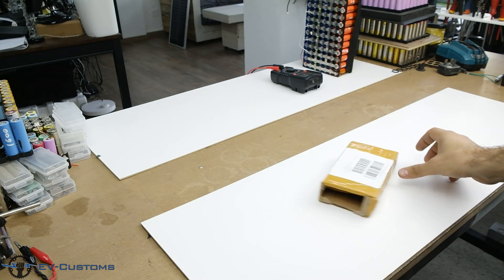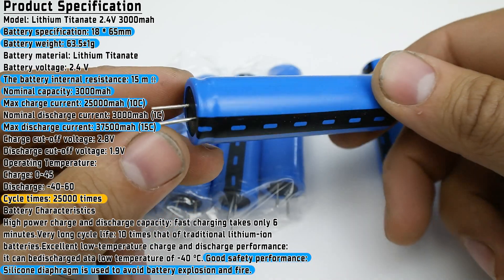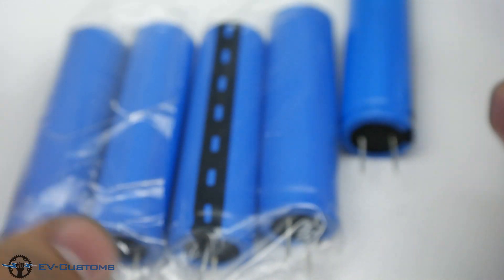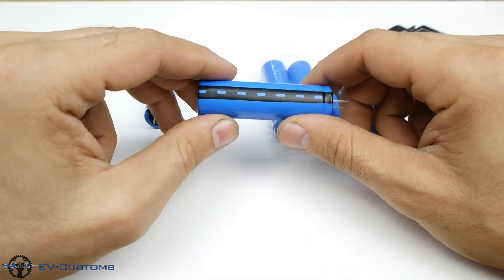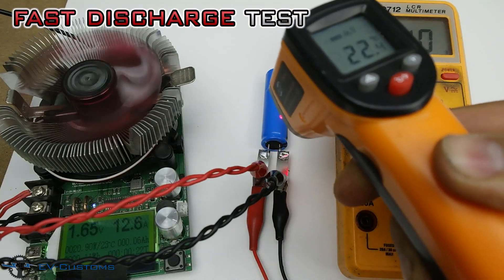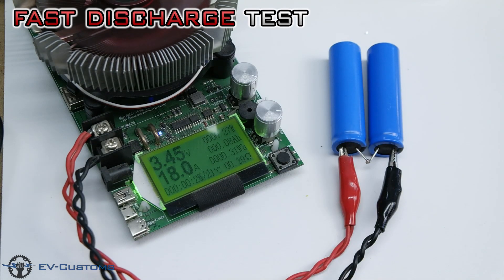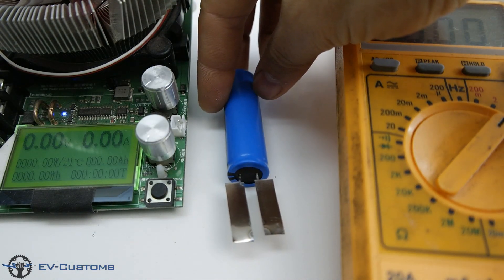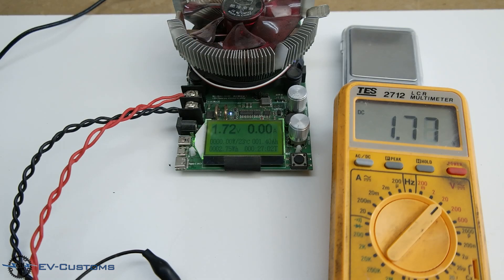18650 3000mAh LTO Lithium Titanate Battery? (Testing)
Aliexpress Seller